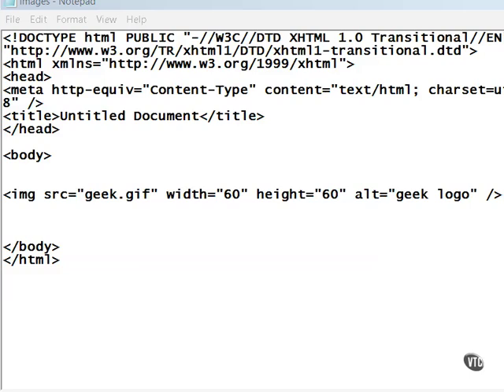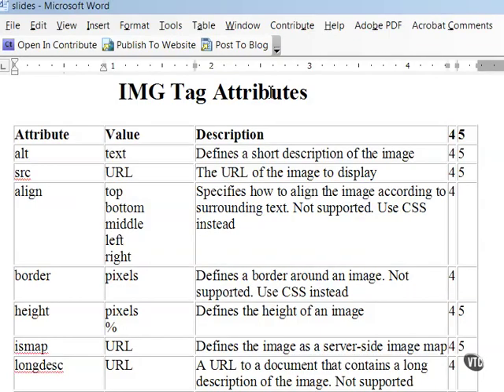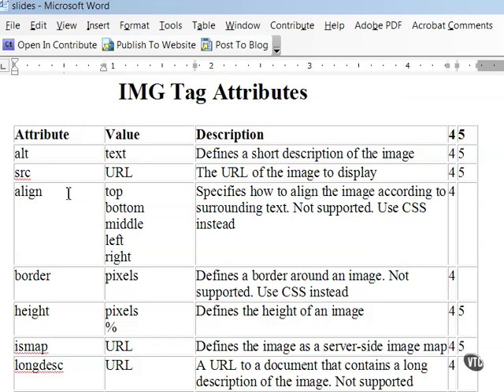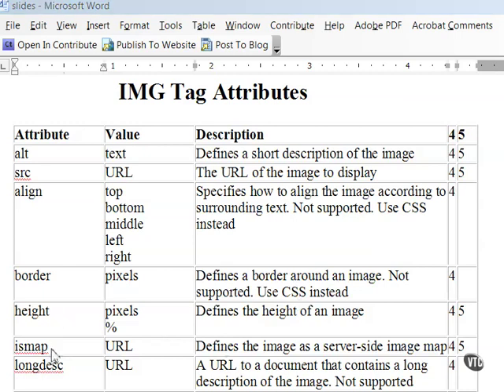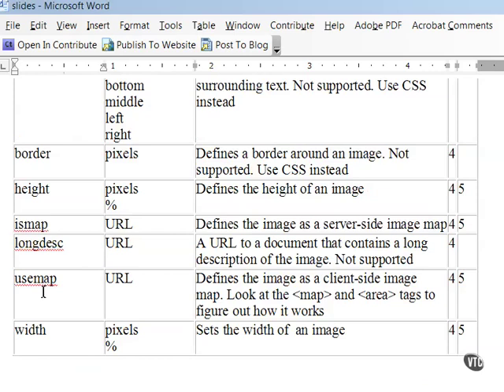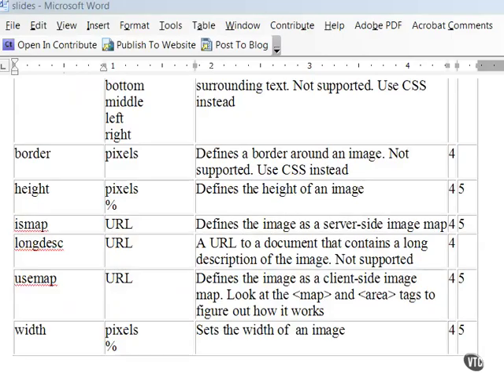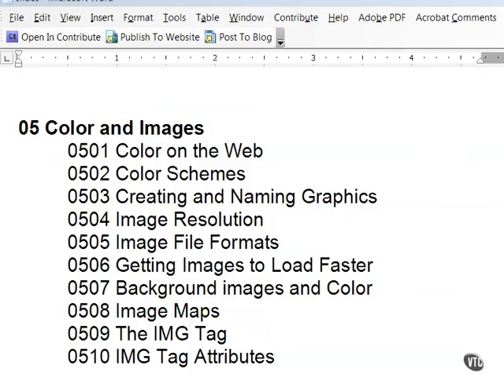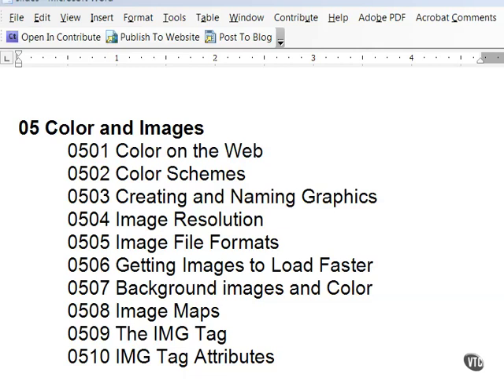IMG Tag Attributes